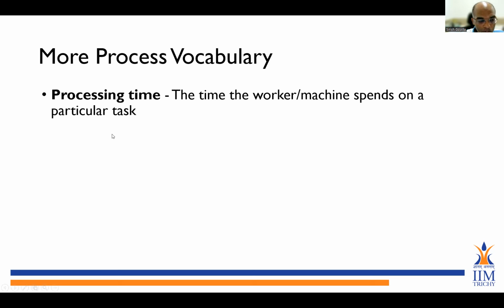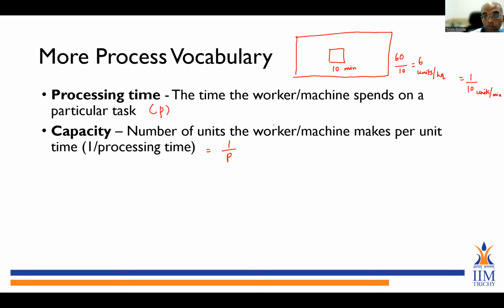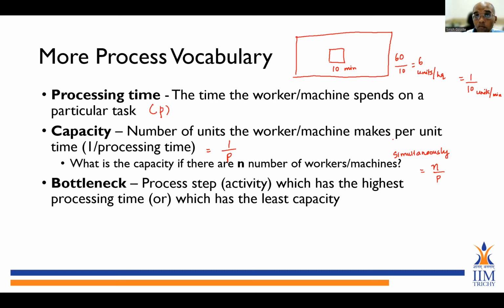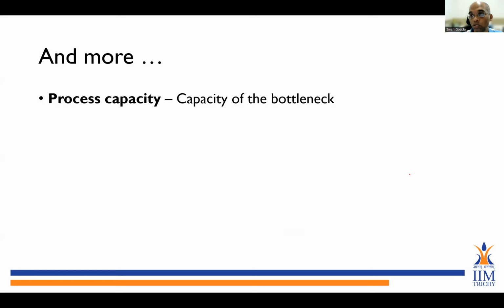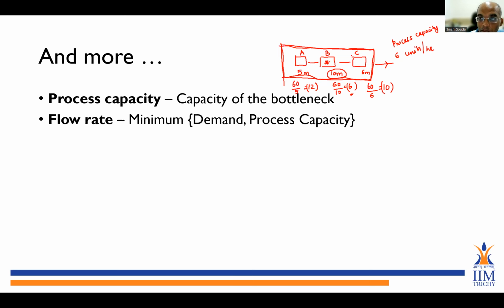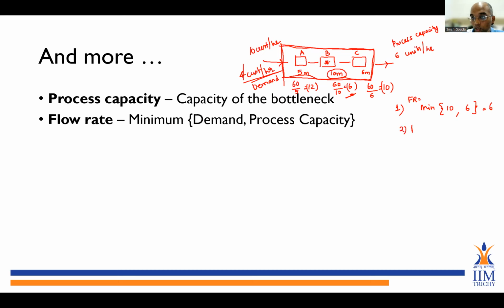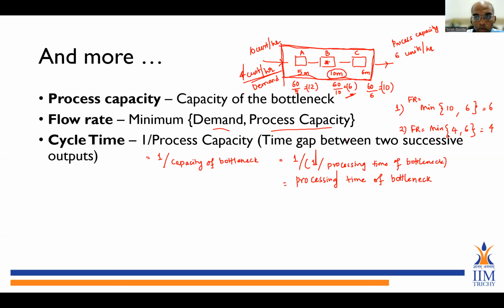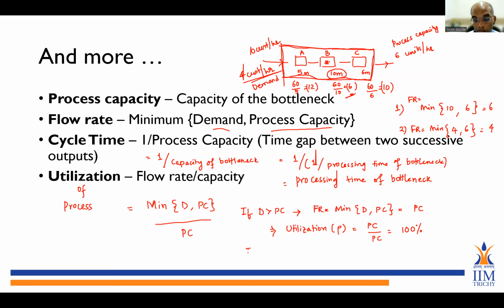Process Measures 2